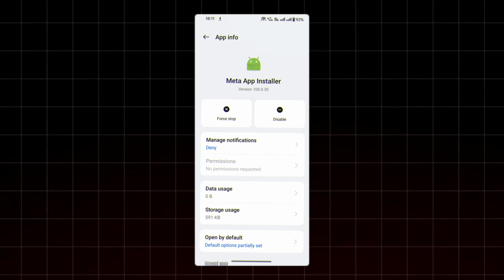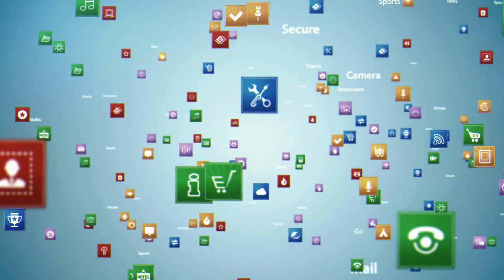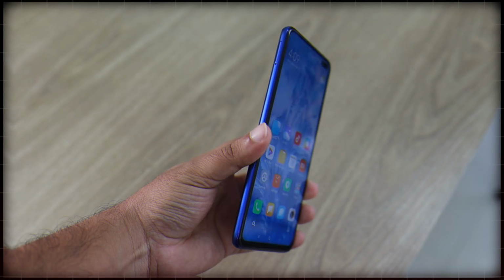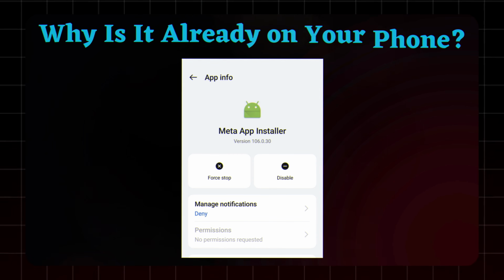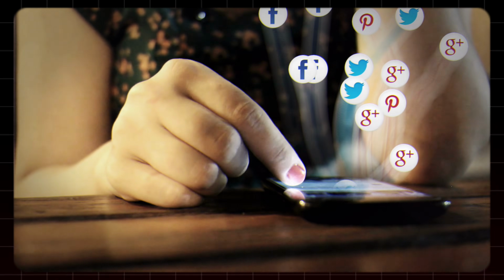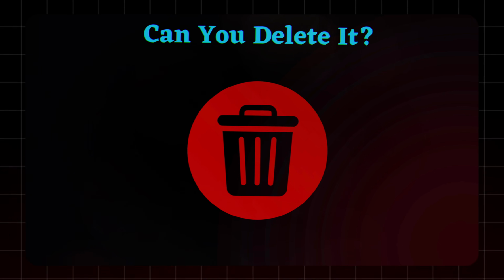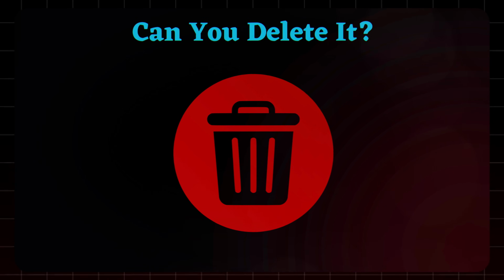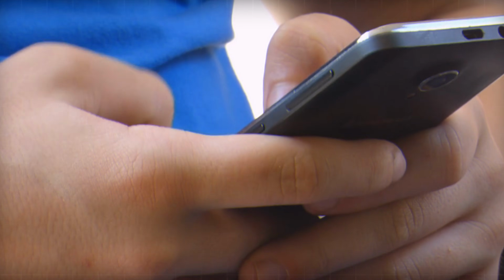Meta App Installer Explained—Safe, Spyware, or Unnecessary?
In this video, I break down Meta App Installer — the hidden Android system app — including what it does, whether it’s safe, and if you should delete or disable it.

🔍 In this video, you’ll learn:
✅ What Meta App Installer actually is
✅ Why it comes pre-installed on many Android phones
✅ What Meta App Installer does in the background
✅ Why it stays on your phone even if you don’t use Meta apps